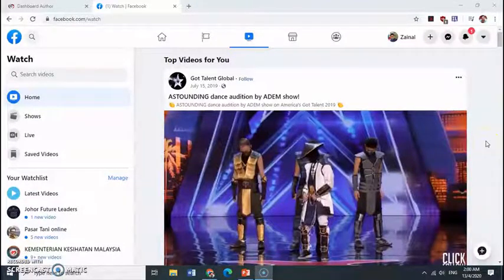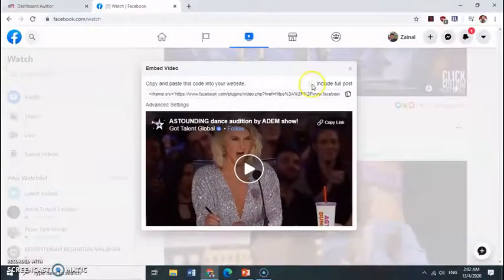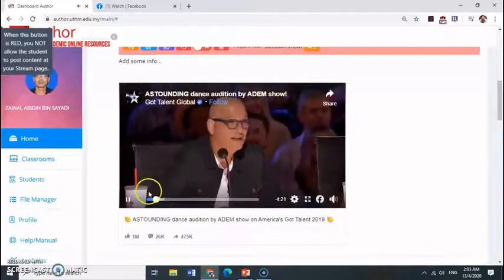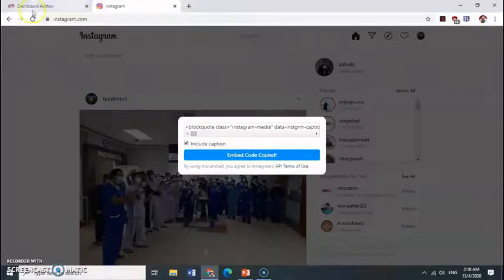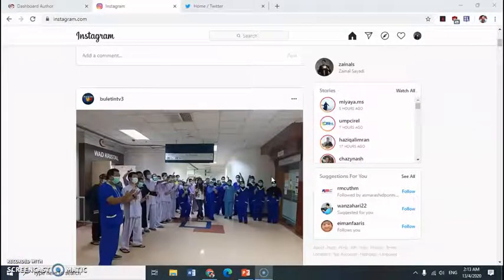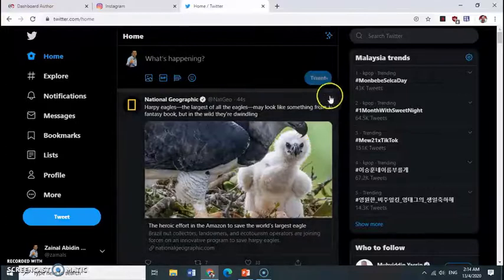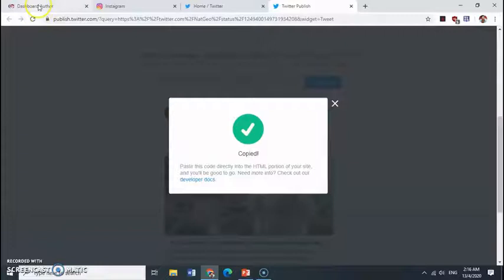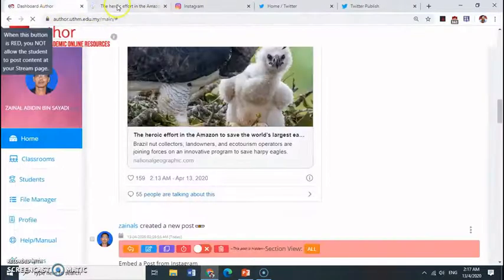Embed Contents into AUTHOR - Part 3B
This video explains the step-by-step process of embedding web based contents into AUTHOR (official LMS for UTHM)
1. Facebook Video
2. Instagram
3. Twitter